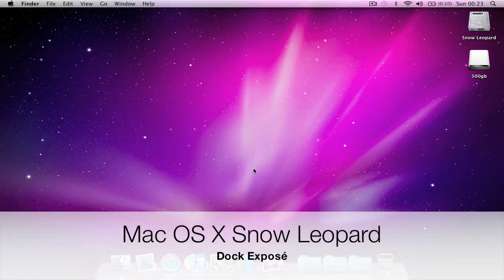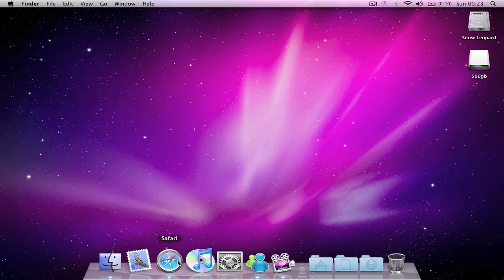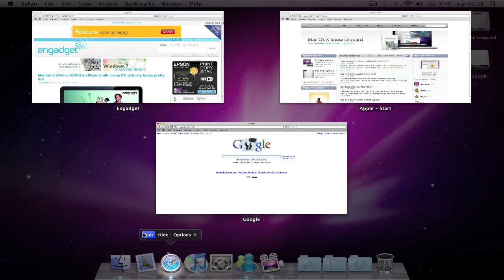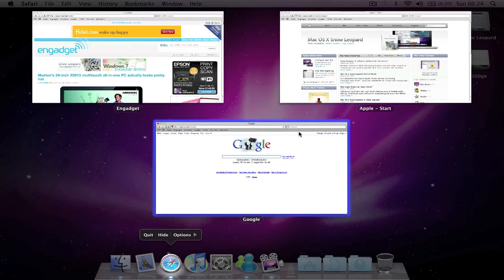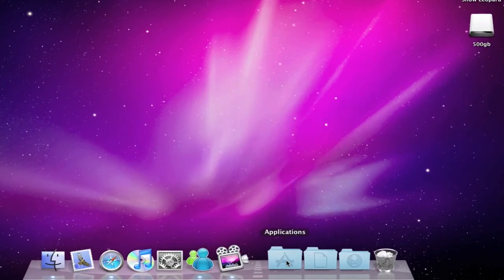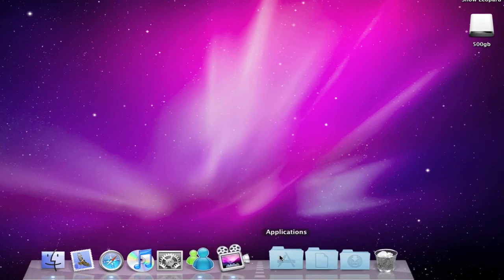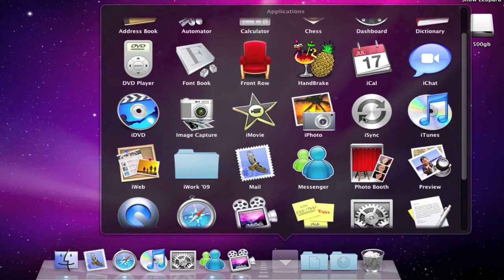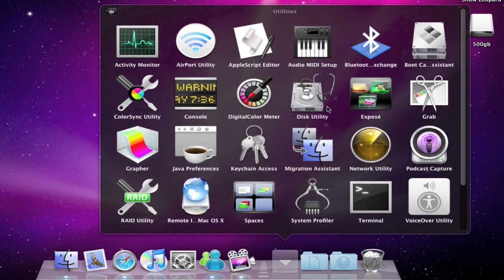Mac OS X Snow Leopard: The Dock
A close look at Dock Exposé and Stacks in Snow Leopard.